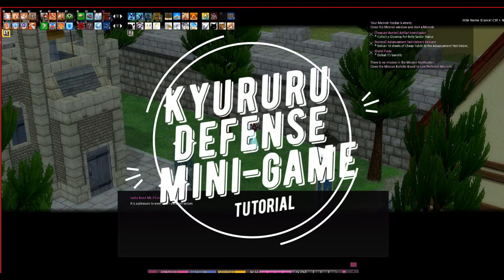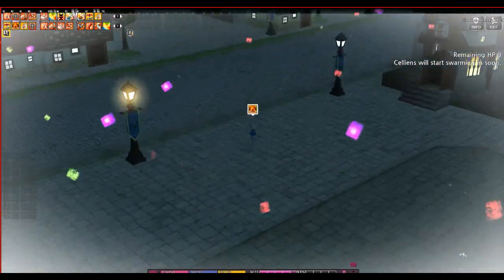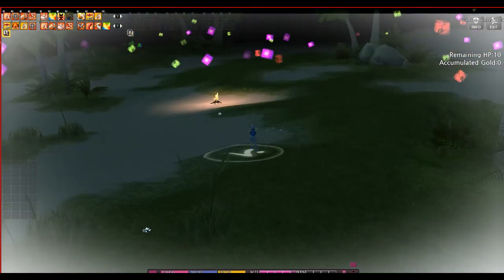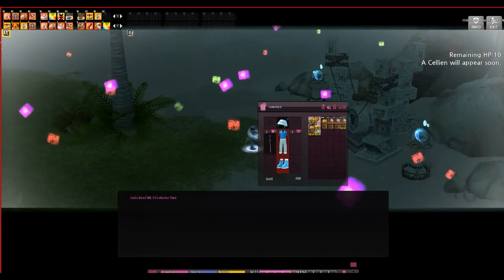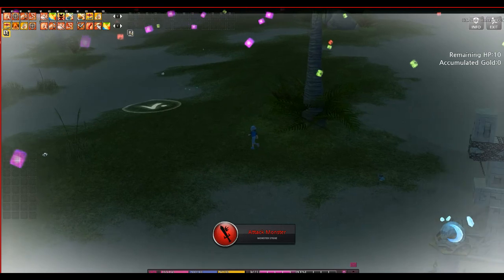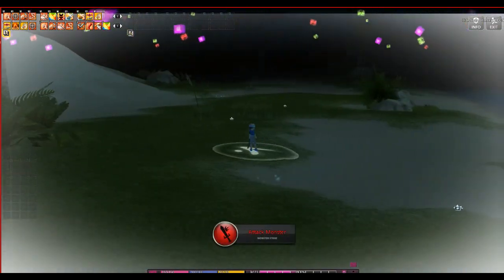Tutorial for Mabinogi Kyururu Defense Mini Game from Kemono Friends Cross-Over/Collaboration Event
A late, rather late, oh, yes, very late «tutorial» on how to complete the Kyururu Defense Mini-Game from the recent Mabinogi Cross-Over Event : Kemono Friends